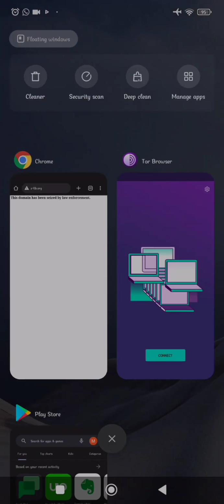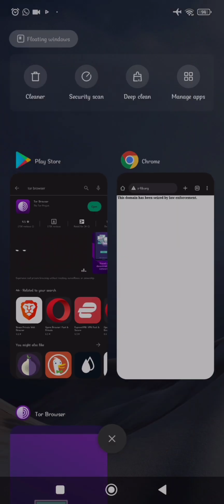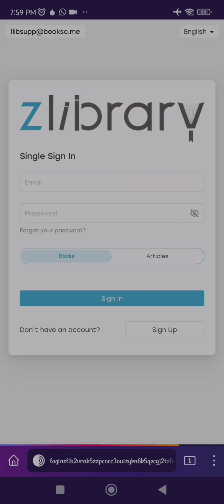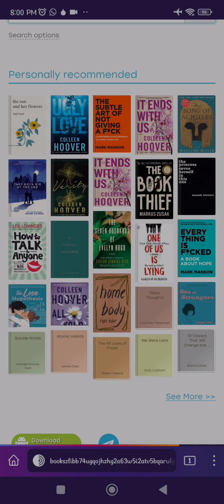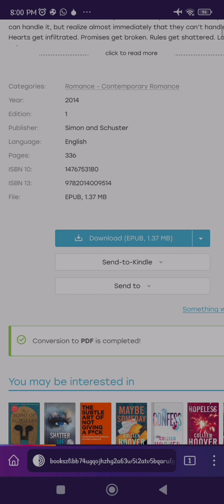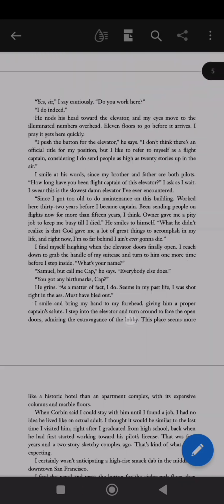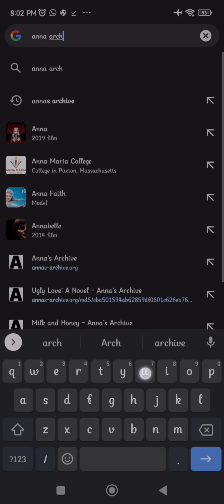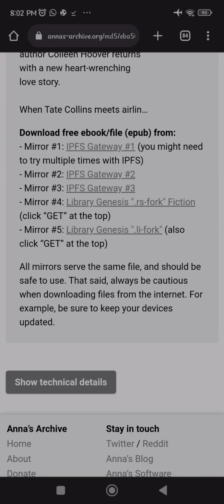Z library shutdown. New Alternatives to Download Ebooks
Worried about Z-lib shutdown, I will show you these step-by-step methods to access Z-library alternatives on tor browser and an alternative approach through Anna archive. You can still enjoy your extensive collection of z-lib books with the shutdown.

00.00 intro
01.00 Method 1: Using Tor browser to search for z-lib
03.50 Method 2: Anna's Archive on Google Chrome
04.50 Summary

z library seized,
zlib,
z-lib,
ebooks,
Zlibrary alternative,
Z-lib alternative,
Zlibrary shutdown,
Z-lib shutdown,
Zlibrary not working,
Z-lib not working,
Zlibrary alternative free,
Z-lib alternative free,
Zlibrary alternative Reddit,
Z-lib alternative Reddit,